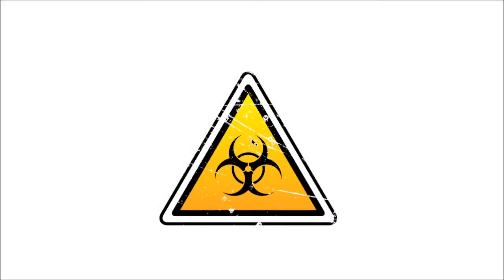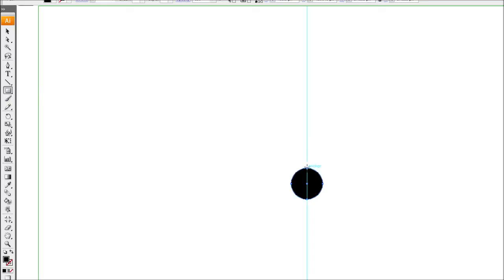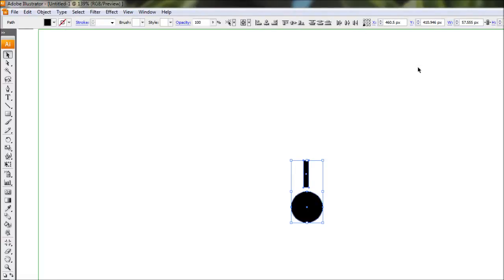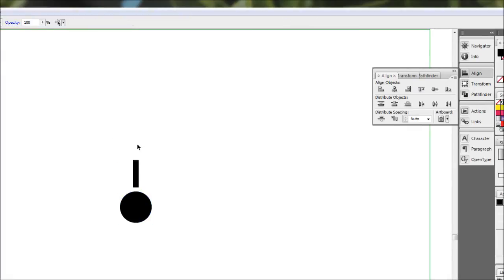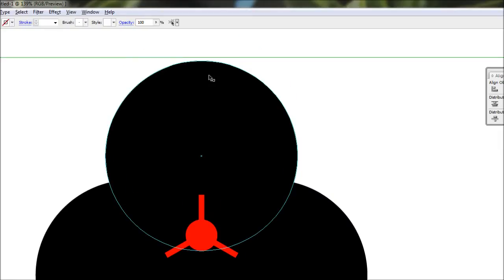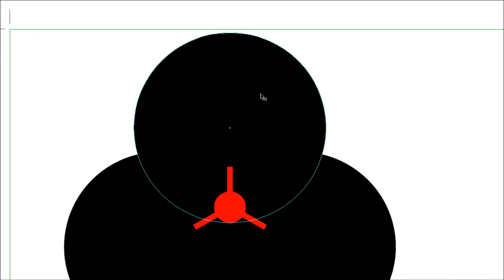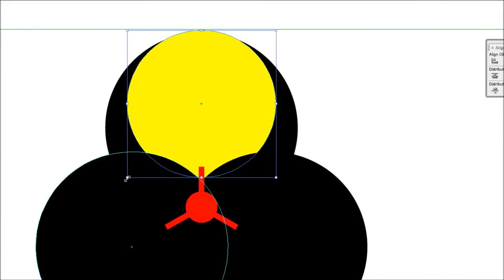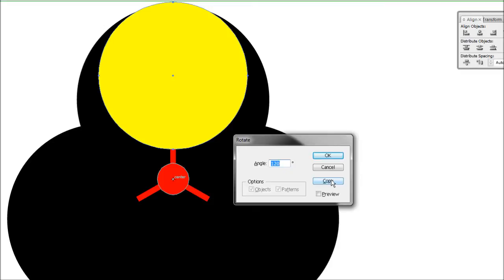Illustrator Tutorial: How To Make a Biohazard Symbol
In this tutorial I will take you through making a Biohazard symbol. Although The symbol itself is quite complicated, it is actually pretty easy to make. After making the symbol I will also show you how to make a little triangle sign for it as well.